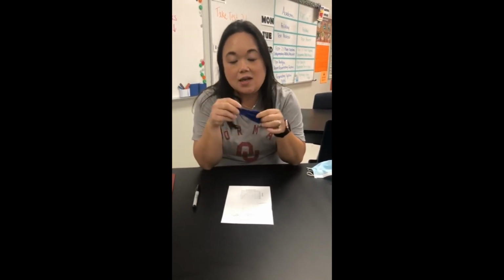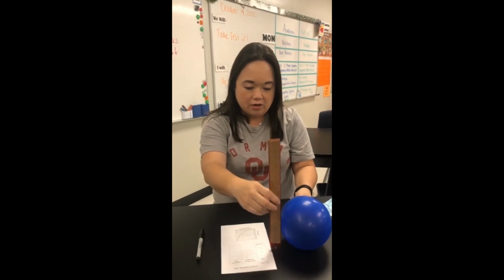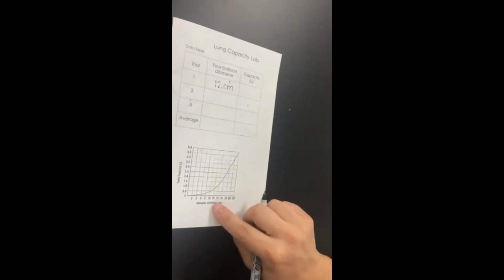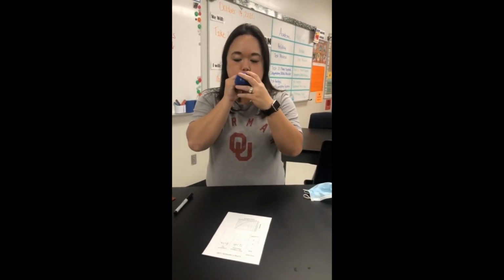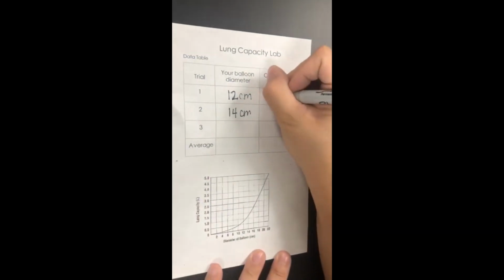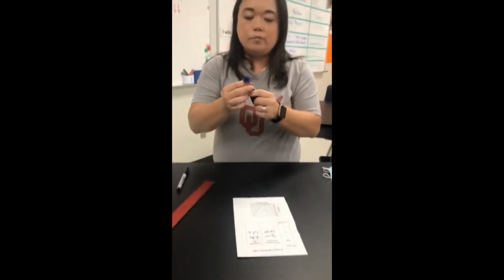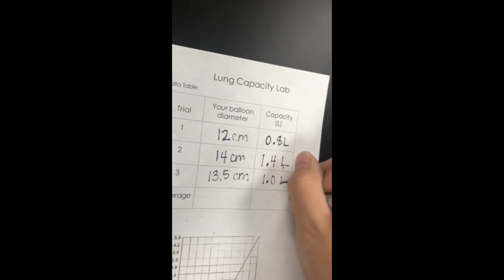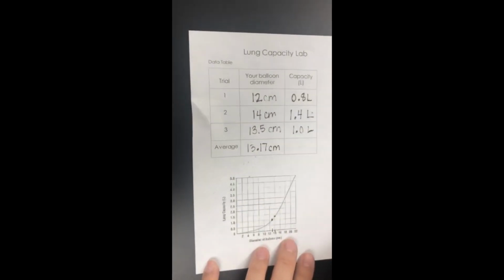Lung Capacity Demo